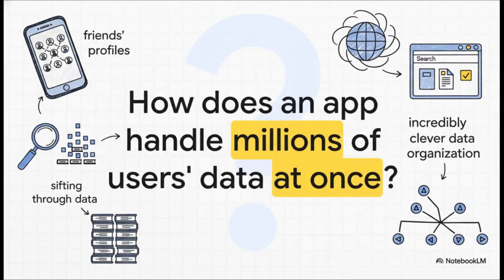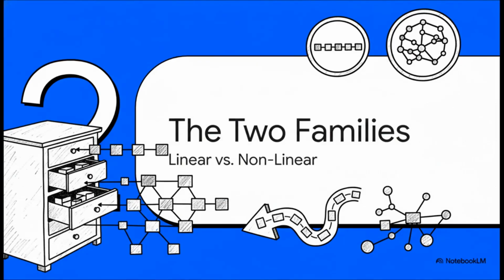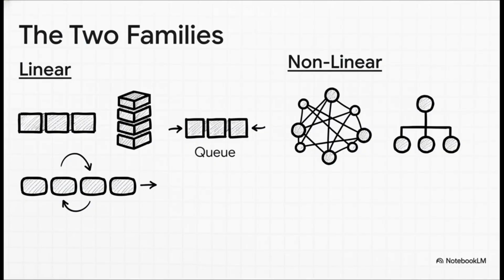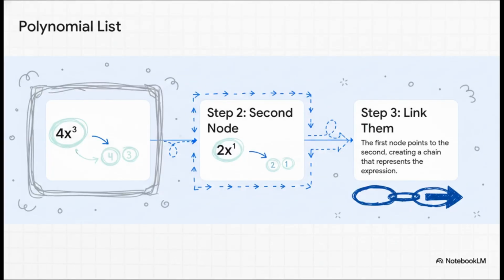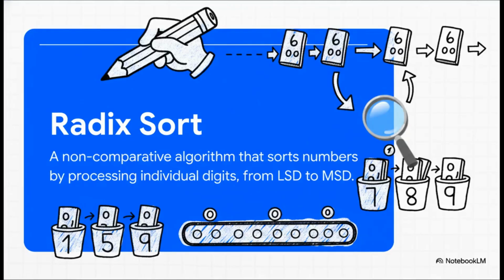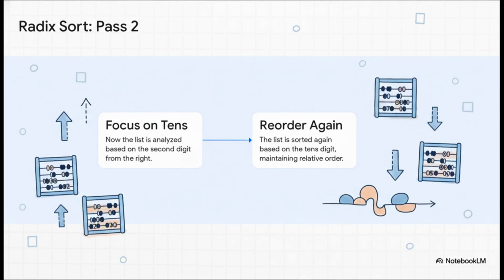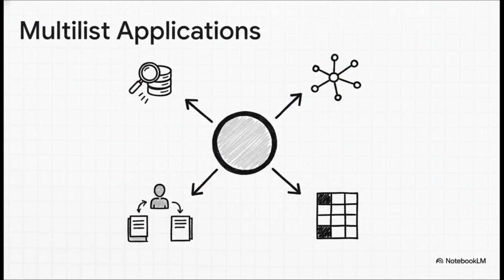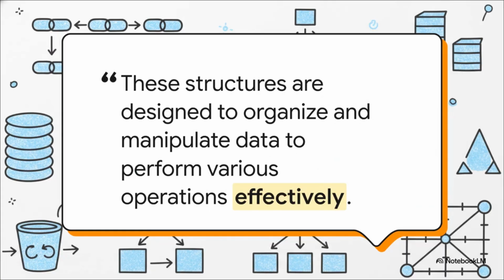Introduction to Data Structures & ADTs | Lists & Linked Lists Explained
In this video, we cover everything you need to know to get started:

Topics Covered:
1️⃣ What are Data Structures – Linear & Non-Linear
2️⃣ Understanding Abstract Data Types (ADT)
3️⃣ List ADT Implementations – Arrays vs Linked Lists
4️⃣ Types of Linked Lists – Singly, Circular, Doubly & Multilists
5️⃣ Advanced Operations – Polynomial Manipulation & Radix Sort
6️⃣ Real-World Applications – Memory Management, Browser History, Playlists, Sparse Matrices, and more

By the end of this video, you’ll understand the basics of data structures, how lists work, and why ADTs are essential for programming.

💻 Resources & Notes:
[Insert your notes, slides, or code examples here]

Topics Covered:
1️⃣ What are Data Structures – Linear & Non-Linear
2️⃣ Understanding Abstract Data Types (ADT)
3️⃣ List ADT Implementations – Arrays vs Linked Lists
4️⃣ Types of Linked Lists – Singly, Circular, Doubly & Multilists
5️⃣ Advanced Operations – Polynomial Manipulation & Radix Sort
6️⃣ Real-World Applications – Memory Management, Browser History, Playlists, Sparse Matrices, and more